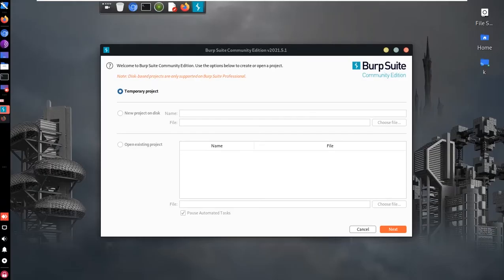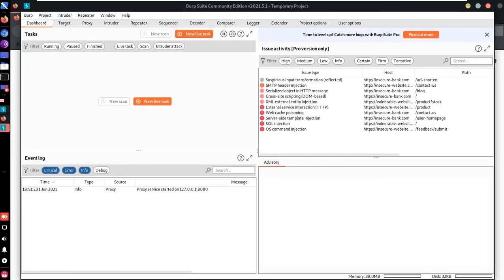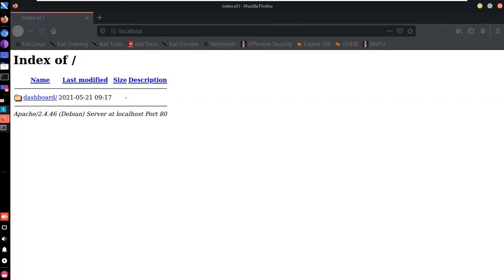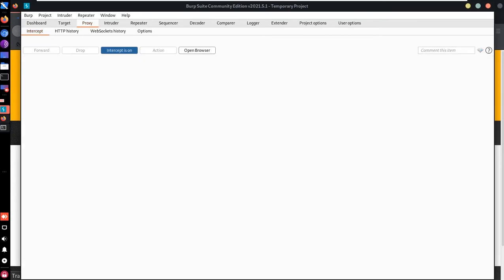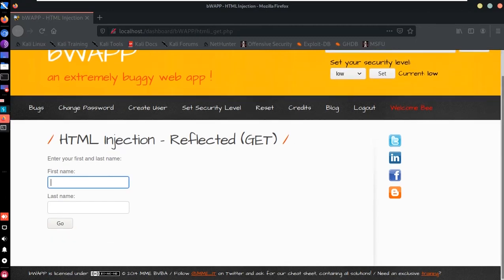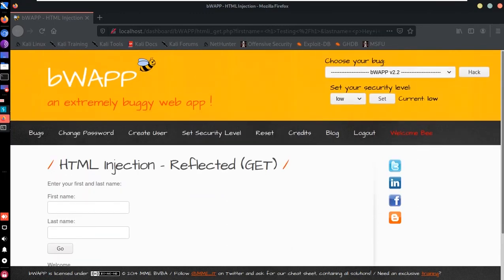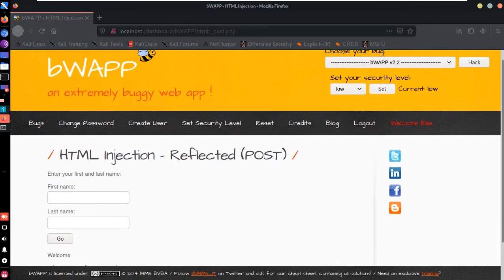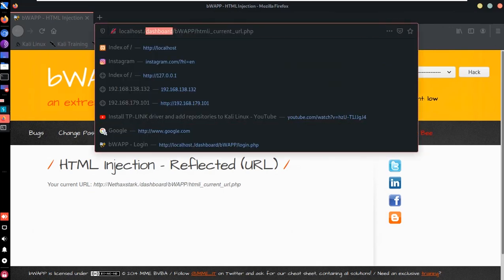Html Injection | Bug Bounty | Penetration Testing | NethaxStark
Education Purposes
In this video we’ll walk you through:
- Intro !
- How Bug Bunty and Html Injection Works !!
- Html Injection !!!

TIMESTAMPS
0:00 Intro
1:15 First Topic Covered
2:30 Second Topic Covered

Tags ___

samsung s21,
samsung f62,
samsung a52,
samsung s21 ultra,
samsung m31,
samsung f41,
samsung a32,
samsung m12,
samsung a12,
samsung a51,
samsung a72,
samsung a50,
samsung a21s,
samsung a31,
a samsung a51,
a samsung a71,
a samsung a52,
a samsung a31,
a samsung a50,
a samsung a21s,
a samsung a72,
a samsung galaxy,
samsung best phone,
samsung best phone under 20000,
samsung bholanath,
samsung best phone under 15000,
samsung bts,
samsung bola na,
samsung best mobile,
samsung best camera phone,
mo b samsung,
samsung b310,
samsung b313,
samsung b 110,
samsung b die,
samsung b355,
samsung b350,
samsung galaxy tab a,
samsung crystal 4k pro,
samsung company,
samsung core,
samsung cartoon,
samsung crystal 4k,
samsung c9 pro,
samsung corby,
samsung camera,
c samsung charger,
a c samsung price,
hdmi type c samsung,
charger type c samsung,
otg type c samsung,
type c samsung phones,
type c samsung earphones,
usb c samsung s9,
samsung duos,
samsung duos network problem,
samsung double door refrigerator,
samsung dex,
samsung duos blacklist se number kaise nikale,
samsung dj,
samsung double door fridge,
samsung diamond drum washing machine,
samsung sm b110e/d network problem,
samsung sm b313e/d network problem,
samsung b313e/d dead solution,
samsung sm-b110e/d hard reset,
samsung sm b313e/d hard reset,
samsung b110e/d dead solution,
samsung b110e/d phone lock,
samsung sm b313e/d blacklist,
samsung earbuds,
samsung edge,
samsung earphones,
samsung earphone repair,
samsung event,
samsung earbuds pro,
samsung ep 62,
samsung evolution,
e samsung fortnite,
e samsung fortnite tab,
e samsung galaxy s8,
e samsung galaxy s6,
fit e samsung,
tab e samsung,
powerbot e samsung,
zilja e samsungut,
.html injection tutorial,
html injection poc,
html injection attack,
html injection bug bounty,
html injection - stored (blog),
html injection hindi,
html injection vulnerability,
html injection reflected get,
html injection bwapp,
bwapp html injection reflected post,
bwapp html injection reflected url,
html injection - stored (blog) medium,
html injection current url,
html injection demo,
html injection example,
html injection explained,
html injection exploit,
email html injection,
html injection filter bypass,
testing for html injection,
html injection in hindi,
html injection payloads,
html injection post bwapp,
html injection reflected post,
html injection reflected url,
html injection reflected current url,
html injection reflected,
html injection reflected url bwapp,
html injection - reflected (url) medium,
html injection stored,
html injection stored bwapp,
html injection testing,
html injection tryhackme,
what is html injection,
what is html injection in hindi,
hacking movies,
hacking course,
hacking apps,
hacking class,
hacking movies in hindi,
hacking tricks,
hacking status,
hacking malayalam,
hacking app malayalam,
hacking app free fire 2021,
hacking all movie,
hacking attitude status,
hacking app tamil,
hacking among us,
hacking app for free fire in tamil,
a hacking video,
a hacking picture,
a hacking screen,
a hacking map,
a hacking map in fortnite,
a hacking background,
a hacking game,
a hacking story,
hacking books,
hacking based movies in hindi,
hacking best movie,
hacking books in hindi,
hacking boy,
hacking best movie in hindi,
hacking based movie,
hacking bgm,
metzy_b hacking,
coconut b hacking,
hacking b roll,
b tech hacking course,
hacking b roll movie,
hacking course in hindi,
hacking course in india,
hacking channel,
hacking course in india in tamil,
hacking classes in online,
hacking course online for free,
c hacking course,
c hacking codes,
c hacking tutorial,
c hacking codes pdf,
c o c hacking,
ray c hacking,
hacking with c language,
hacking in c ops,
hacking device,
hacking documentary,
hacking device in dude theft wars,
hacking demo,
hacking dance,
hacking dream11,
hacking device in amazon,
hacking devices in tamil,
hacking charli d'amelio,
d link router hacking,
hacking expert,

Thanks !!!